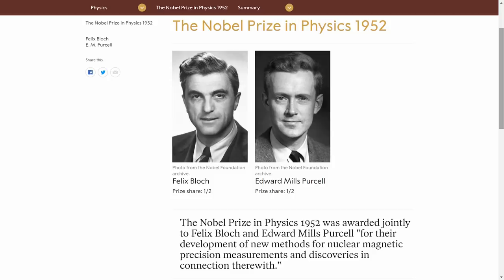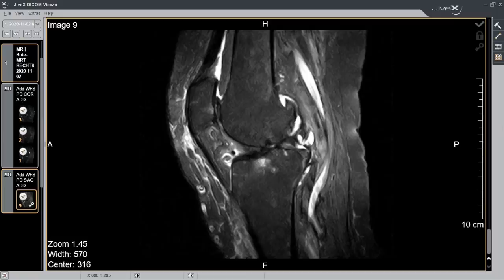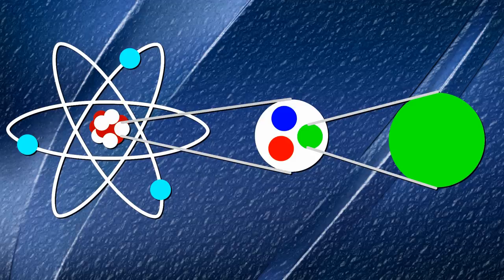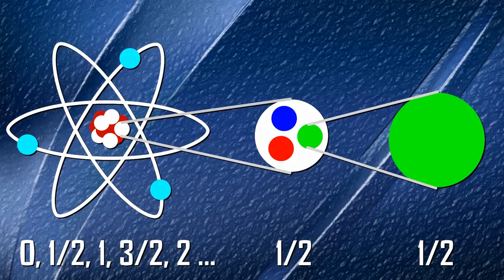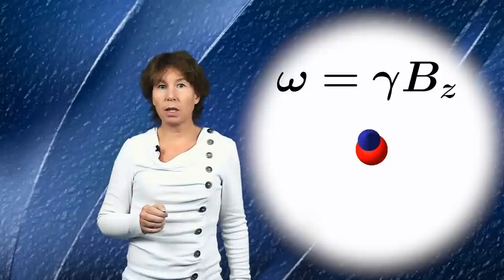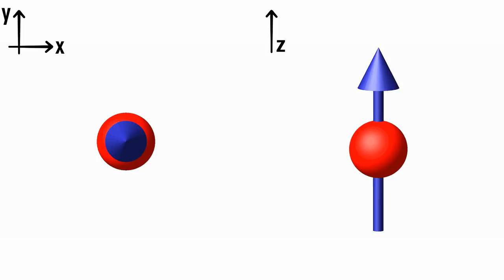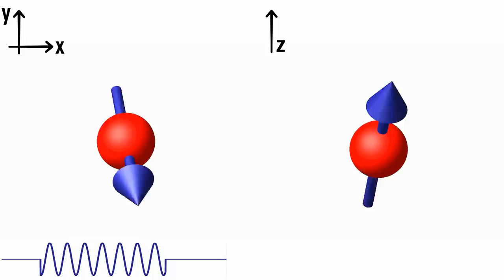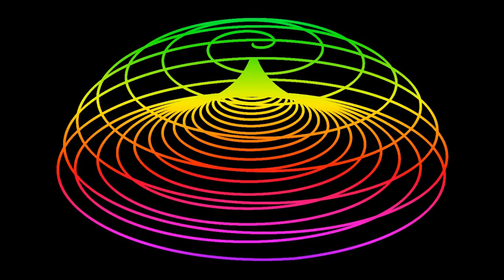Magnetic Resonance Imaging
Special Black Friday deal! Every purchase of a 2-year plan will get you 4 additional months free. and use our coupon sabine at checkout.

Correction: At 3 mins 09 seconds it should be "it will precess in a magnetic field" not "it will spin". Sorry about that.

In this video I explain how magnetic resonance imagining works.

0:00 Intro & History
0:57 Simple Explanation
2:34 Detailed Explanation
5:02 Equations and Figures
7:08 Summary
7:33 Spatial Resolution
8:11 Health Risks
9:19 Sponsor Message